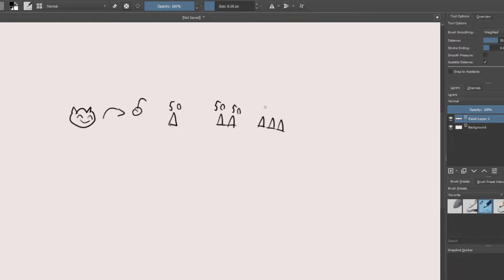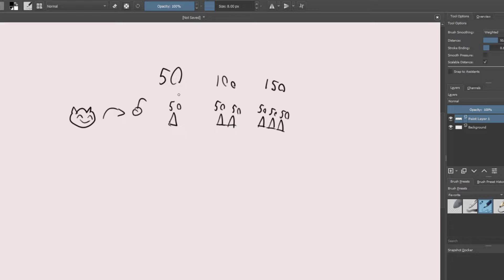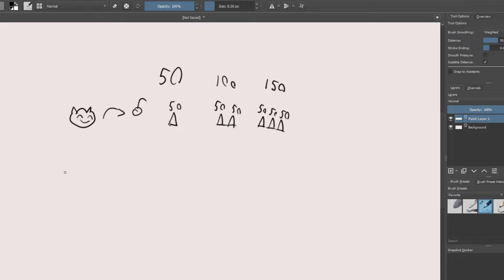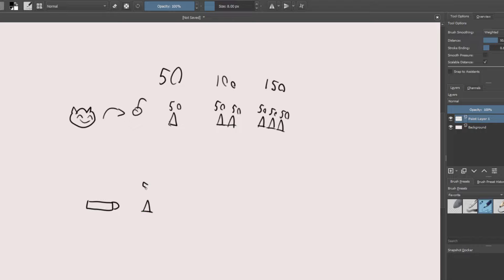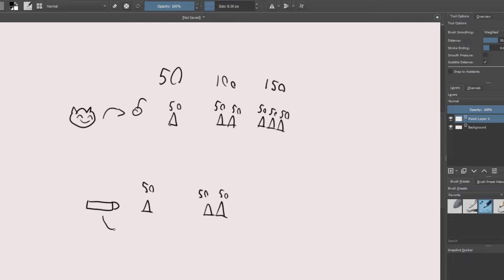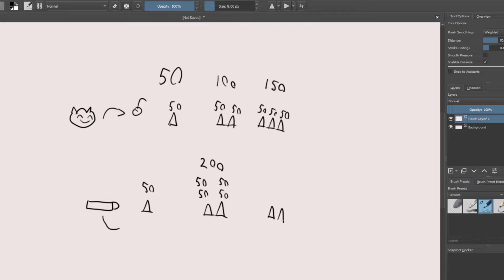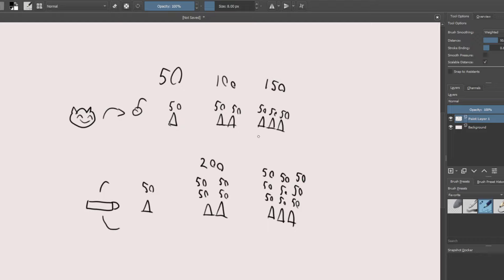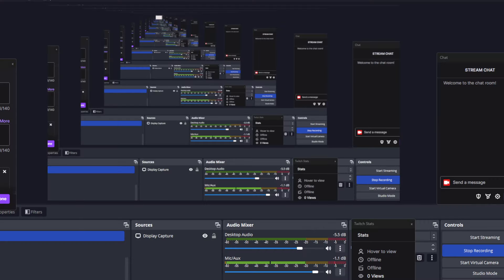Quadratic scaling in LoL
Off the top of my head, the only 2 champions in the game that have quadratic scaling are Jinx and Aphelios. There are prob more champs out there that have this trait but I cba trying to find them all.

As I say in the video hurricane isn't always going to be your bis in any given game since you must adapt your build relative to what team you're playing against. The other zeal items have their merit, it's just hurricane is so under built when it shouldn't be.